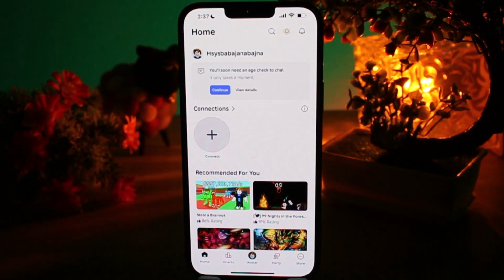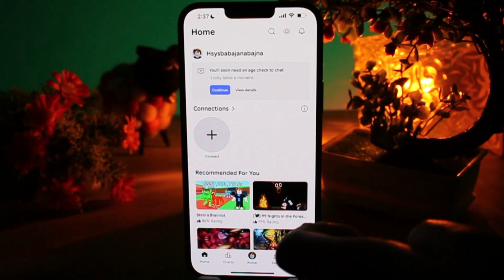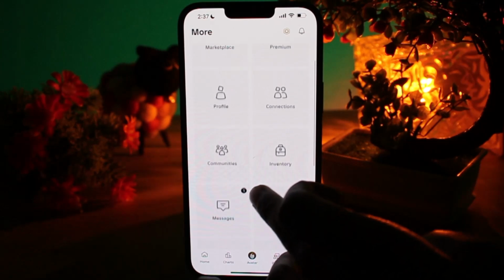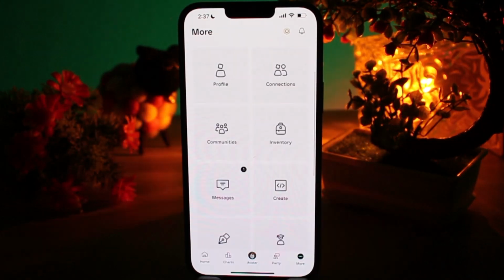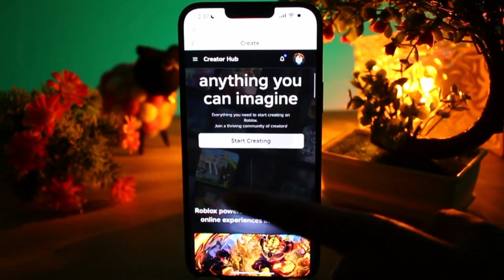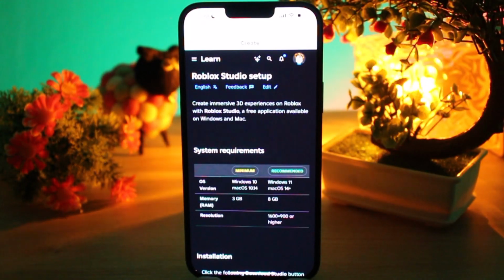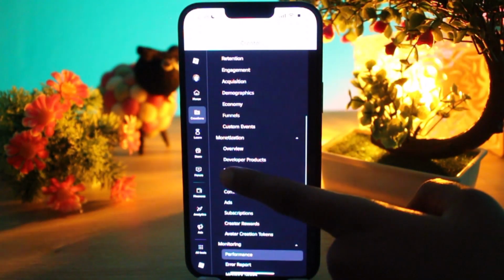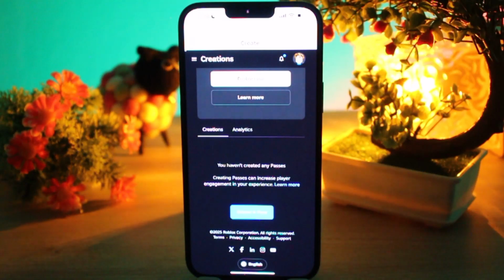How to Make Fake Million-Robux Donations for Roblox - ROBLOX UNLIMITED ROBUX - 2026 ??